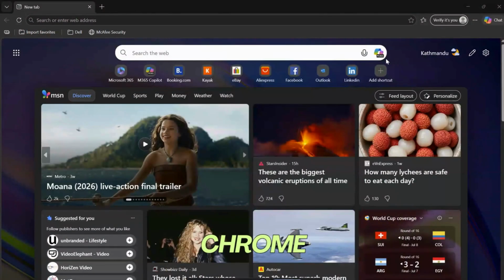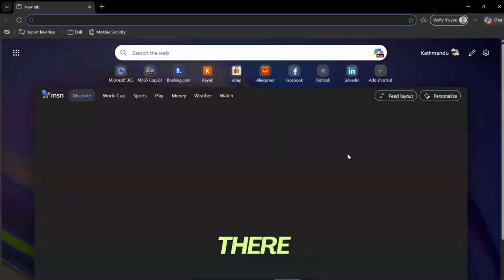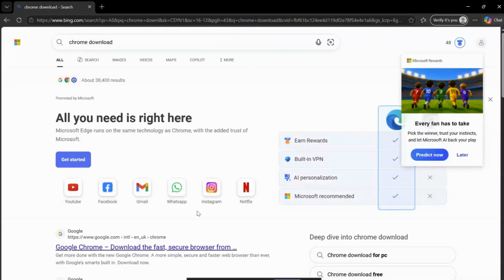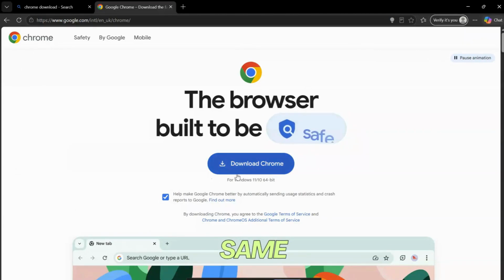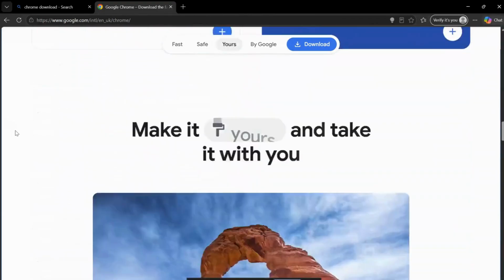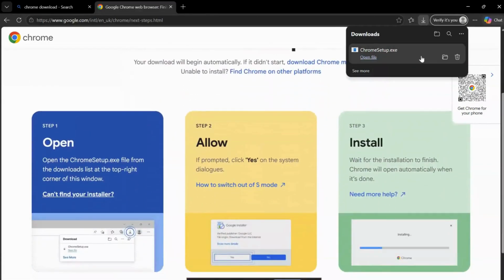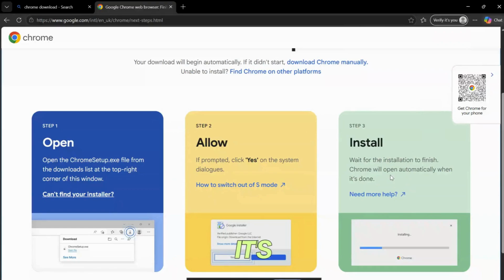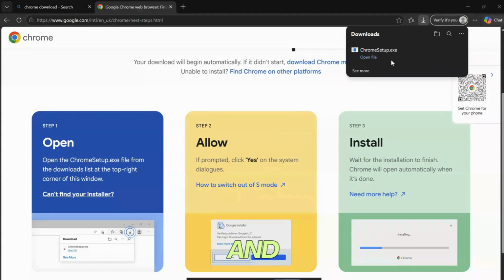How to Download Google Chrome on Laptop & PC | Install Chrome on Windows (2026)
How to Download Google Chrome on Laptop & PC | Install Chrome on Windows (2026). Learn how to download and install Google Chrome on a laptop or desktop computer. This quick tutorial shows the latest steps for Windows PCs and laptops.

Timestamps: 00:05 – Open Your Current Web Browser 00:24 – Go to the Google Chrome Download Page 00:48 – Download the Chrome Installer 01:16 – Run the Installation File 01:48 – Launch Google Chrome 02:07 – Done

Google Chrome is one of the most popular web browsers for Windows laptops and PCs. Follow this step-by-step guide to download the official installer, complete the setup process, and start using Chrome on your computer.